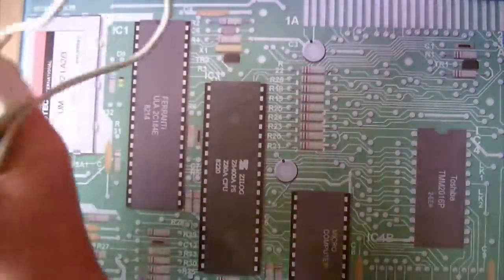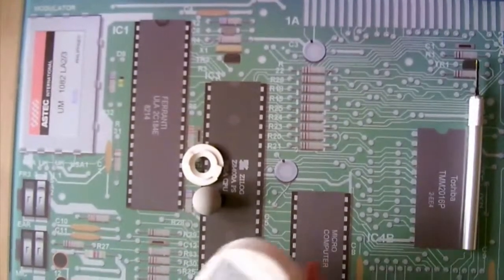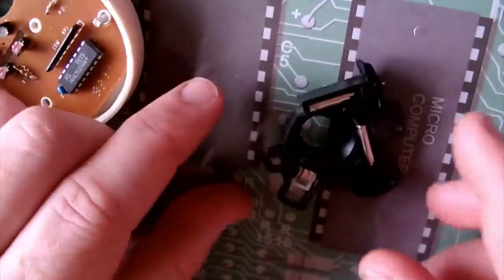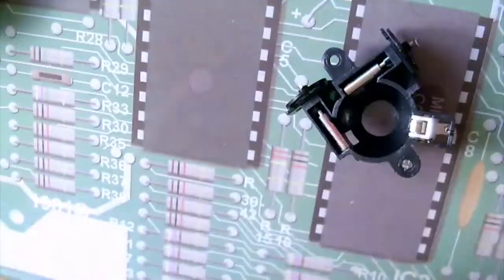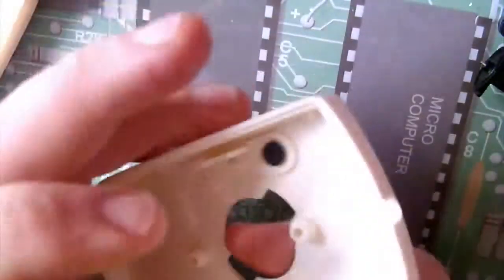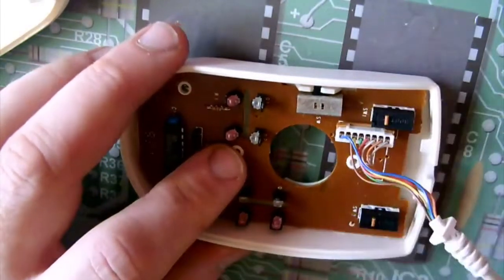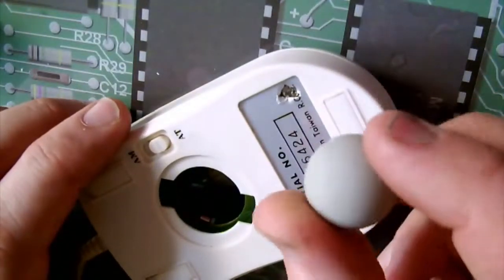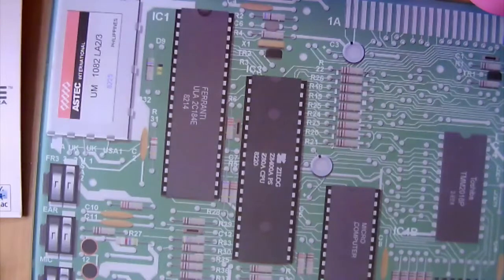Cleaning my Atari ST Ball Mouse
Well this is me chatting and cleaning my ball mouse.Thats about it really :)